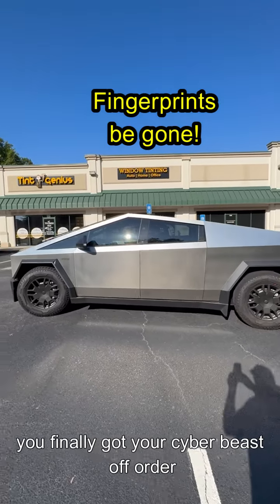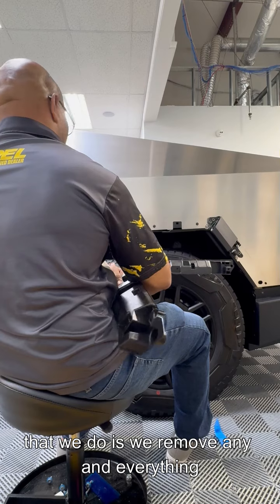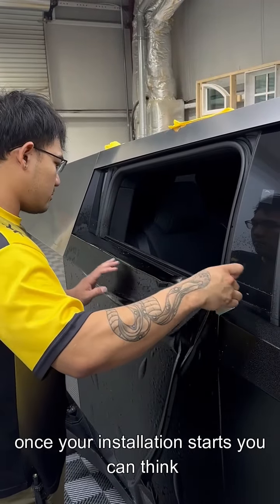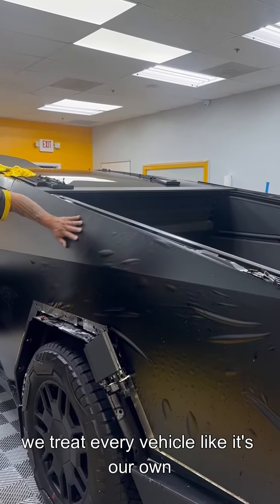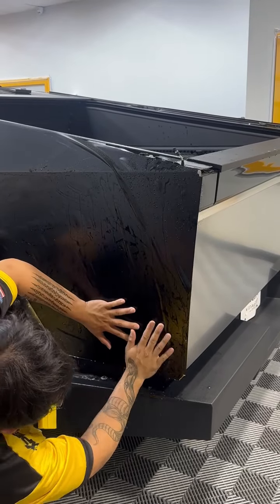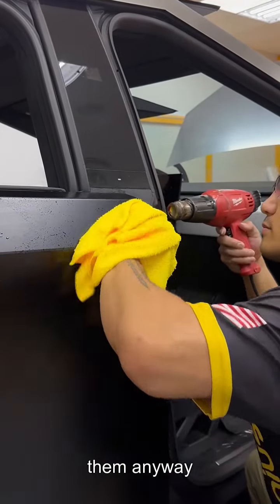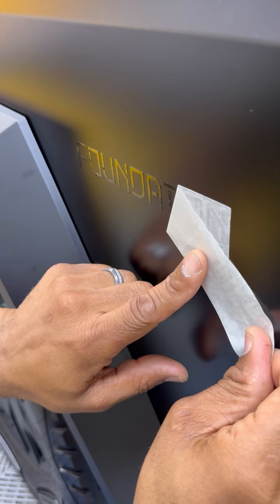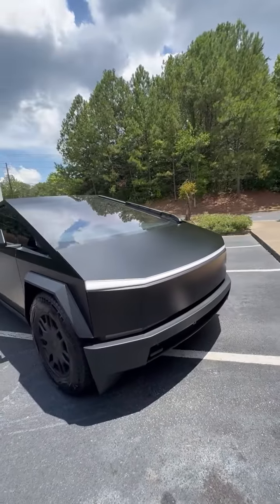Cybertruck Fingerprints Be Gone!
Cybertruck. Reimagined. 🤯

We just wrapped this futuristic beast in a custom color PPF that screams personality and protection.  🛡️

From subtle hues to bold statements, our Tint Genius color PPF lets you transform your Cybertruck into a one-of-a-kind masterpiece.  🎨

Not only does it look incredible, but it also shields your investment from scratches, chips, and fading, keeping it looking showroom-fresh for years to come.  ✨

Ready to take your Cybertruck to the next level?  🚀

Hit us up for a free consultation and let's make your vision a reality.